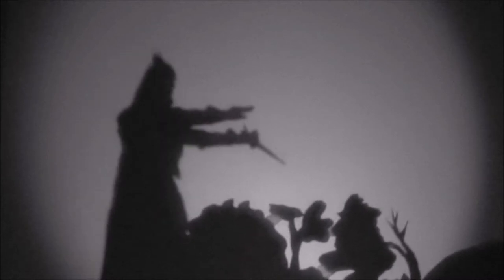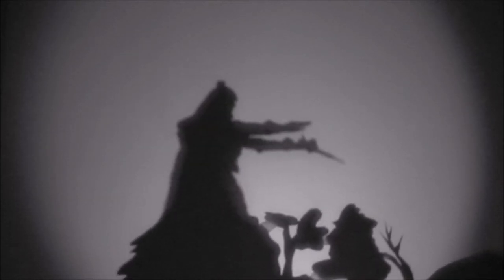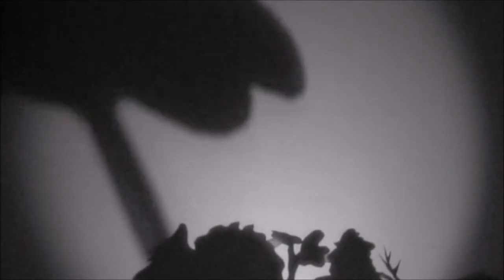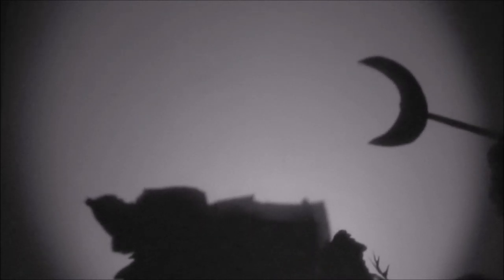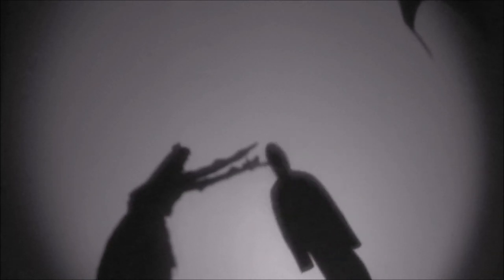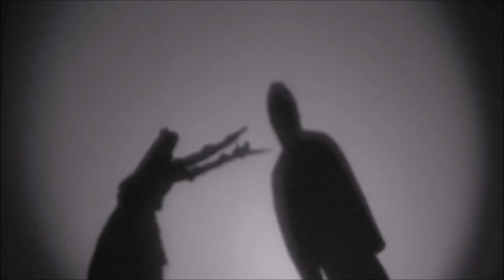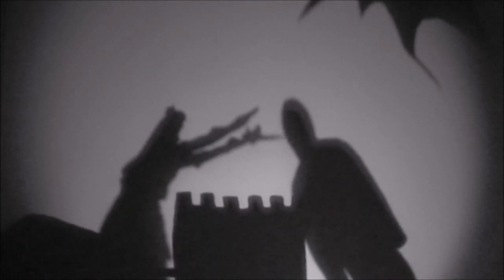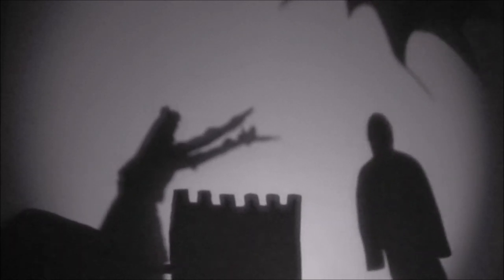Gediminas dream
Video for contest “Mexican Spanish & Culture: It’s all Greek to me”.
Authors: Gediminas Baktys ir Ieva Stankute
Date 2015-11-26